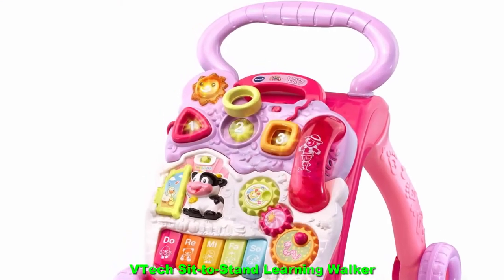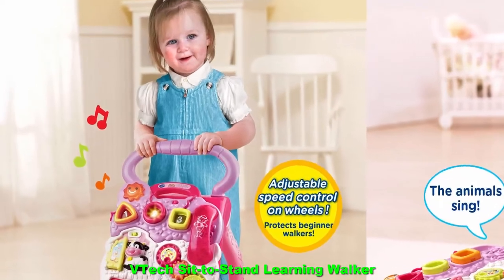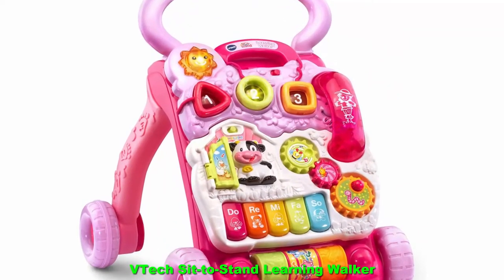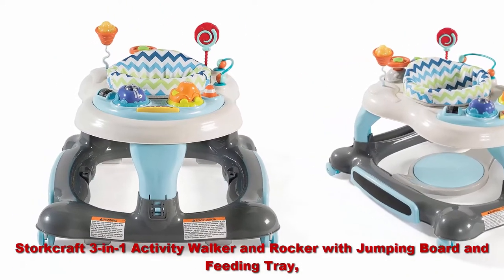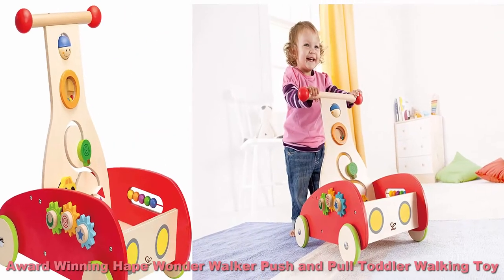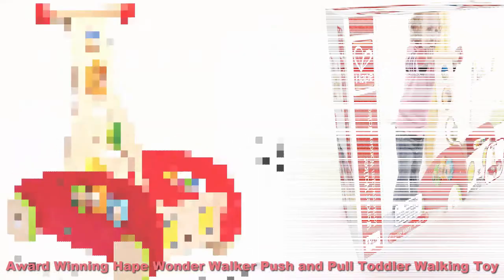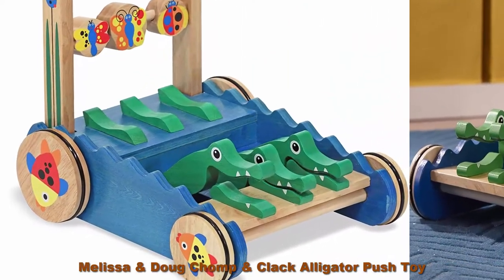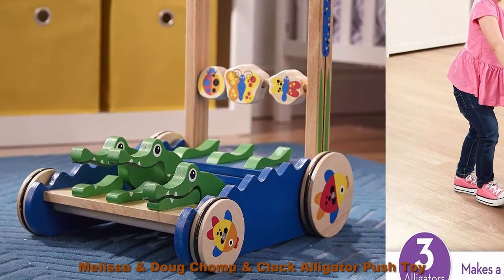TOP FIVE BEST PUSH & PULL TOYS : HIGH QUALITY PUSH & PULL TOYS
I put links to each High Quality Push & Pull Toys at Amazon page in the description, So you can check out the other at Amazon.

Top 1
VTech Sit-to-Stand Learning Walker (Frustration Free Packaging), Pink

Top 2
Storkcraft 3-in-1 Activity Walker and Rocker with Jumping Board and Feeding Tray, Interactive Walker with Toy Tray and Jumping Board for Toddlers and Infants- Blue

Top 3
Award Winning Hape Wonder Walker Push and Pull Toddler Walking Toy

Top 4
Melissa & Doug Chomp & Clack Alligator Push Toy (Wooden Activity Walker, Makes Sounds When Pushed, Great Gift for Girls and Boys - Best for Babies and Toddlers, 12 Month Olds, 1 and 2 Year Olds)

Top 5
rolly toys CAT Construction Ride-On: 360-Degree Excavator/Shovel Digger, Youth Ages 3+

"SELECT BEST ONE" is a participant in the Amazon Services LLC Associates Program, an affiliate advertising program designed to provide a means for sites to earn advertising fees by advertising and linking to Amazon.com. As an Amazon Associate I earn from qualifying purchases.